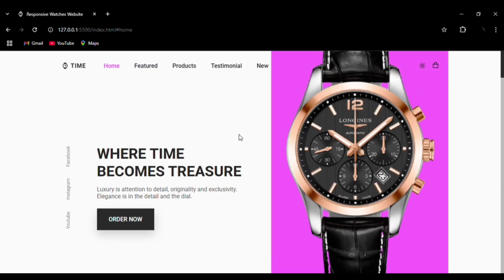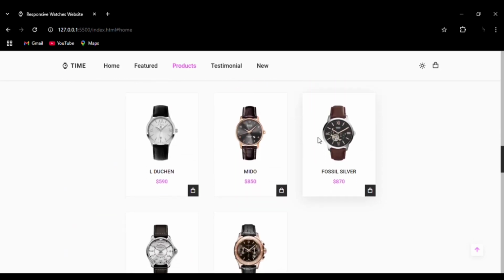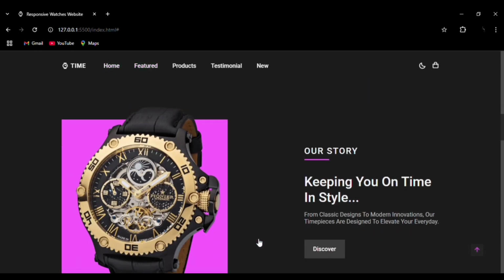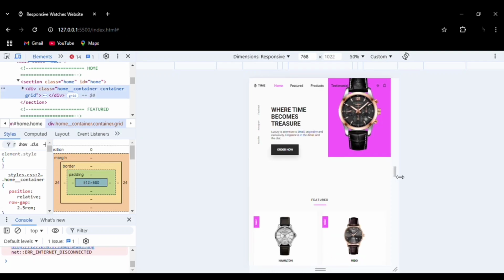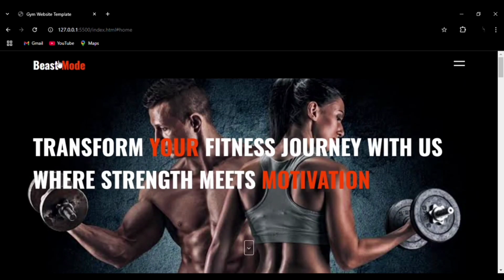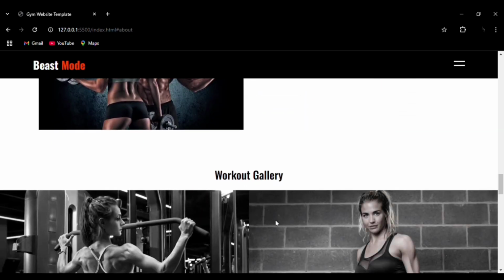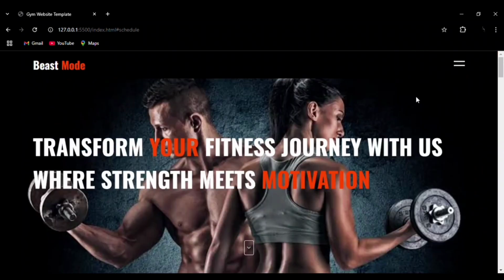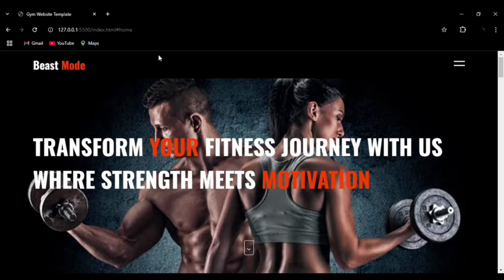Master Frontend Web Development With 2 Real World Portfolios using html css js Beginners to Advanced